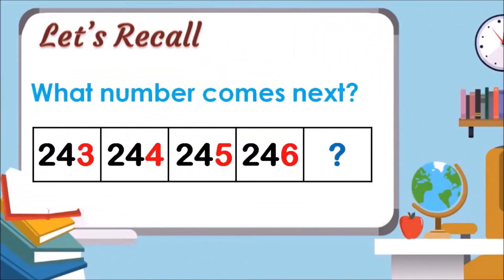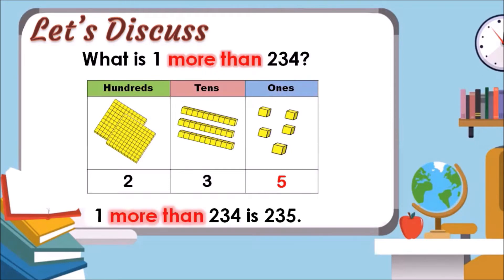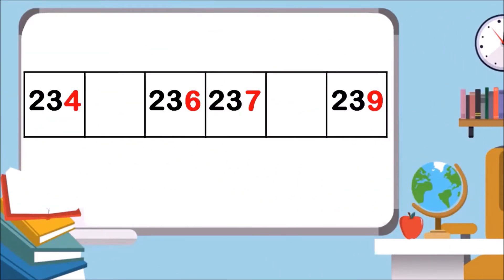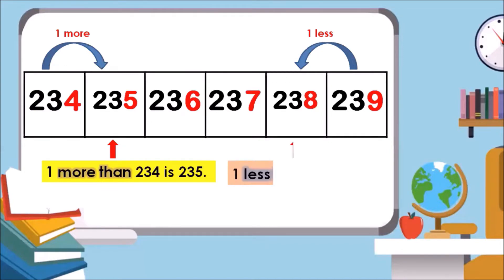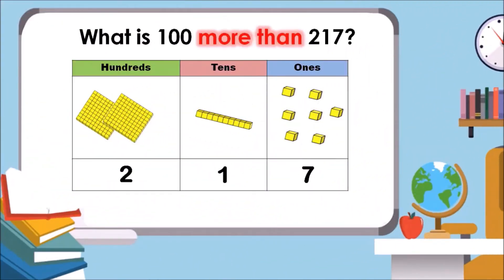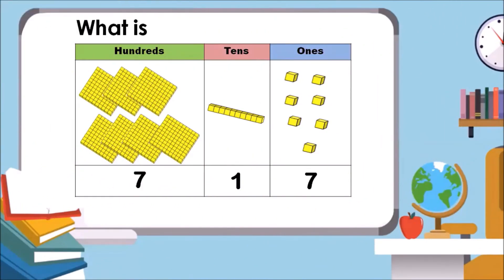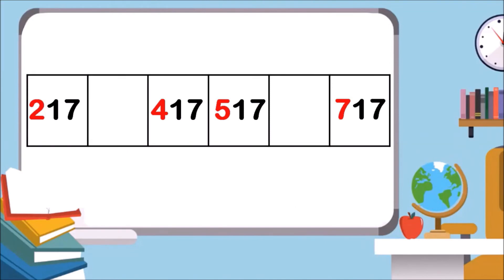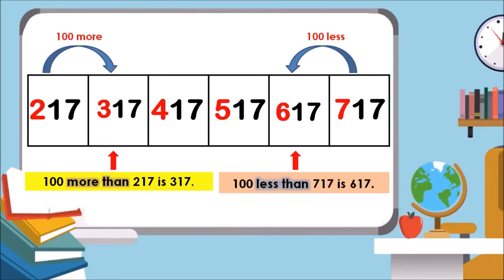Number Pattern P2: Chapter 1- Lesson 4B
Primary 2 Singapore Maths.